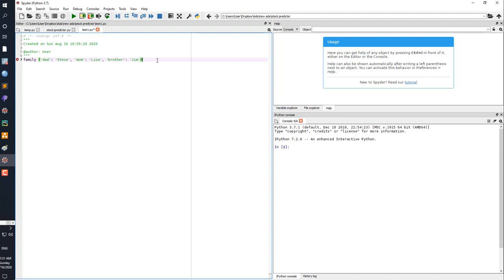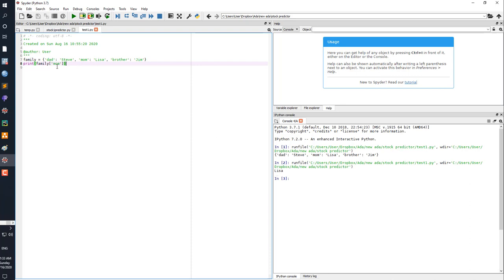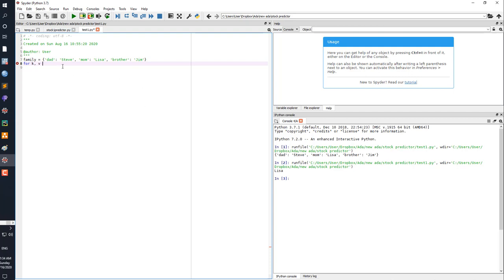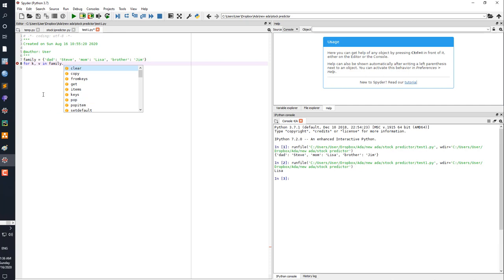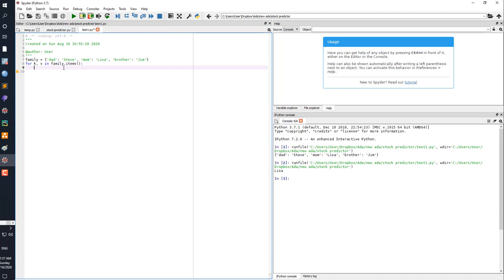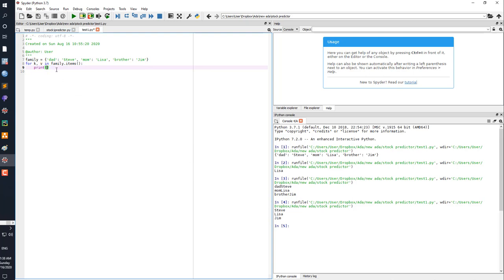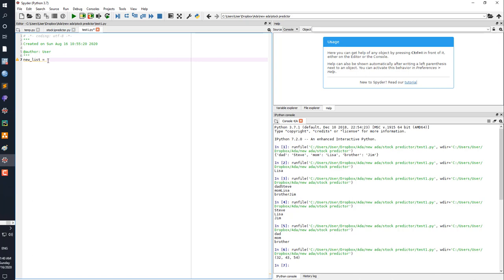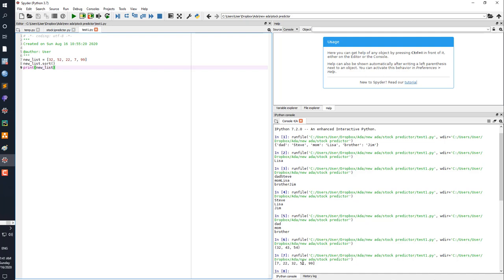Python Spyder IDE - Dictionary, Tuples, For loop, Sort method for lists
This session covers Dictionary, Tuples, For loop, Sort method for lists in python